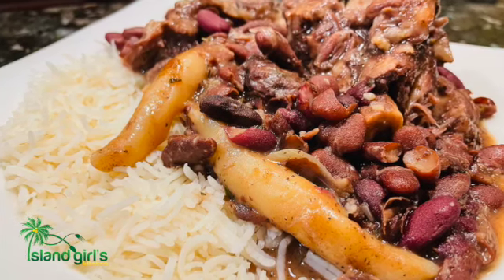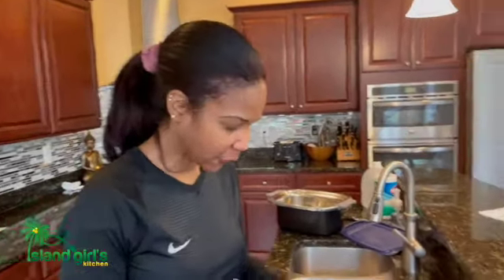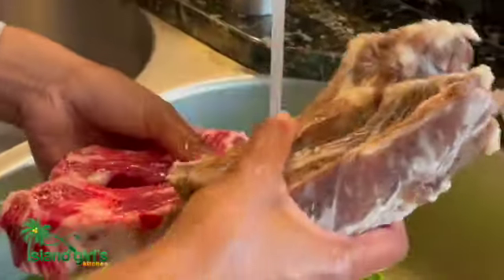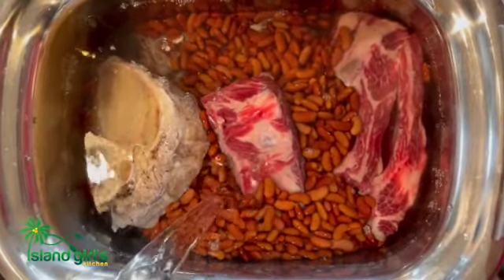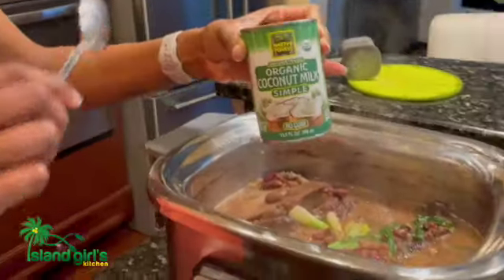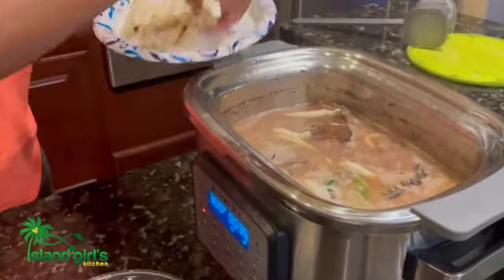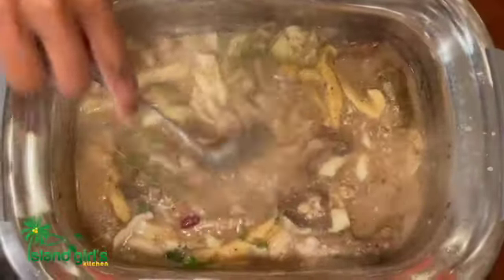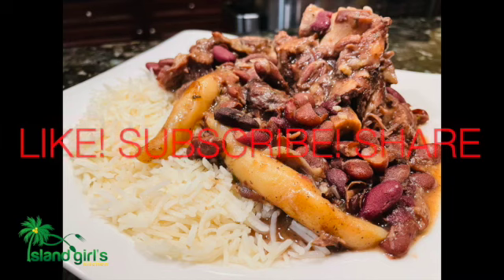Jamaican Stew Peas Recipe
This is a quick and simple recipe showing how to make Jamaican stew peas and rice ( @islandgirlskitchen4789 )